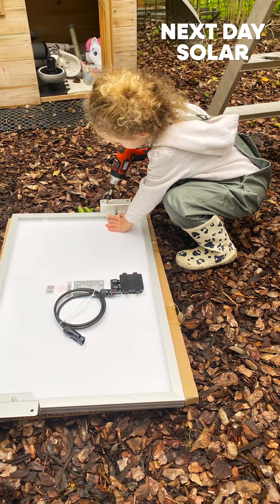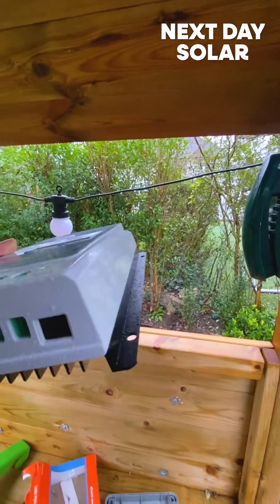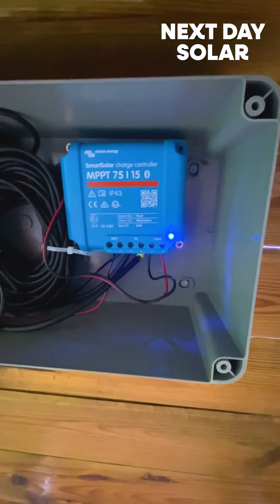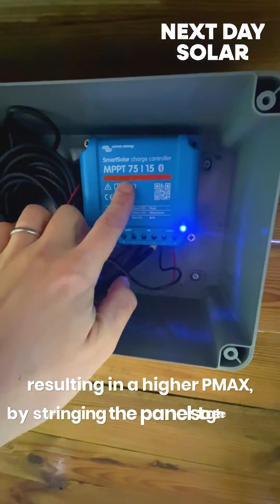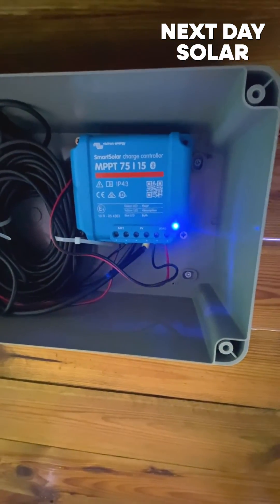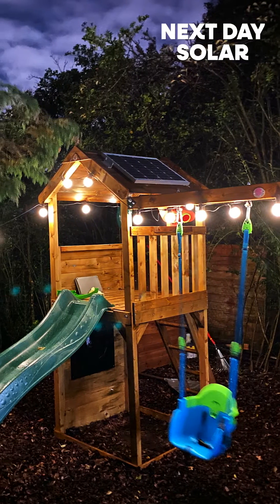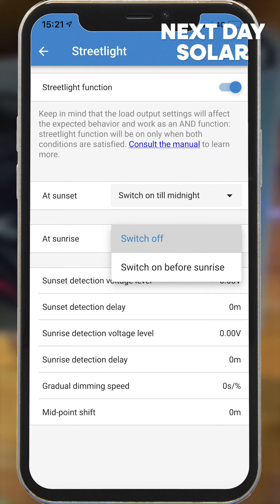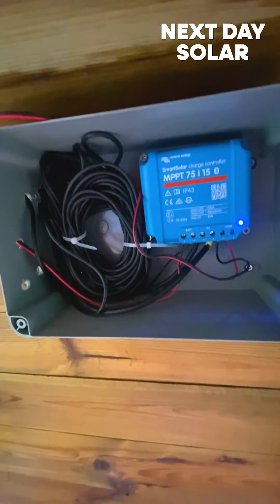Installing Victron 75/15 Solar Charge Controller on a Tree house for automatic lighting at night.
In this video, I give a brief update, as I remove a sub-standard MPPT, and add the Victron unit, with its programable streetlight function, serves as a great way of turning any external or internal lights on/off automatically with sunset/sun rise.